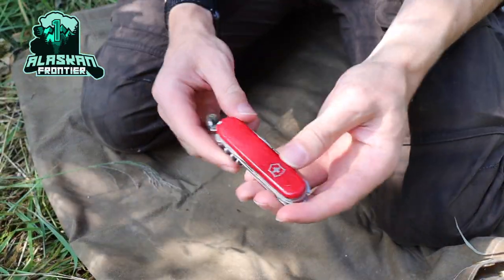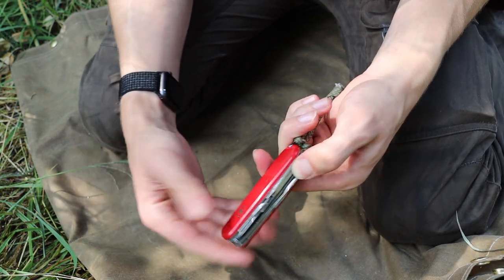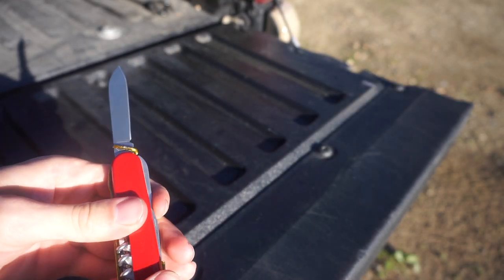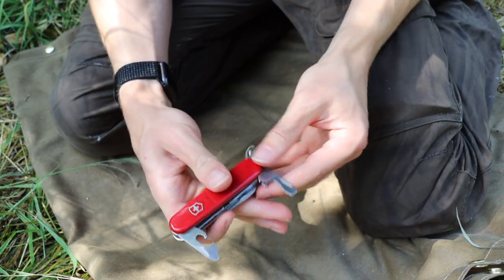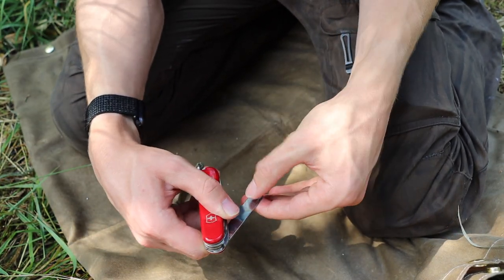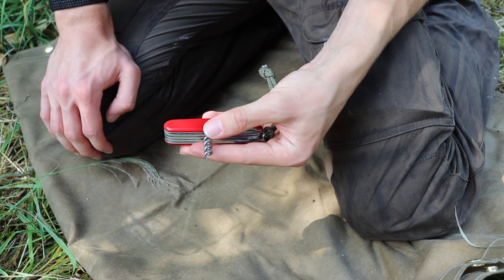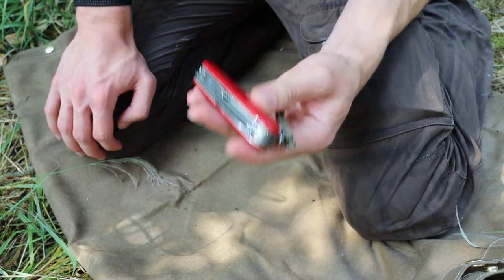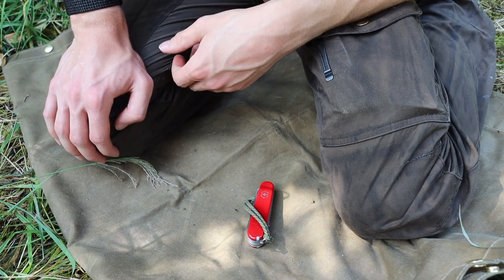The Ultimate Survival Victorinox (SAK)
Over the course of time, the Victorinox has proven itself to be more than just a multi-tool, but rather a handy small tool that can serve many functions in any situation. So which is really the best for the wilderness? That's what we discuss in this video, the ultimate survival Victorinox